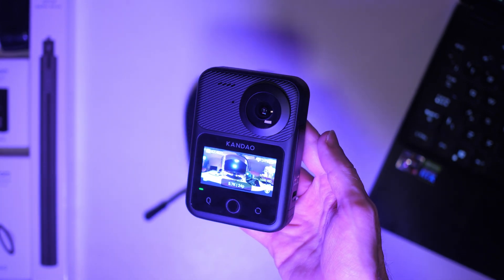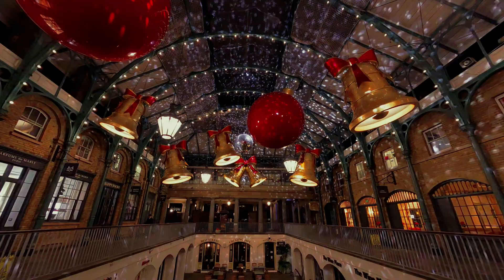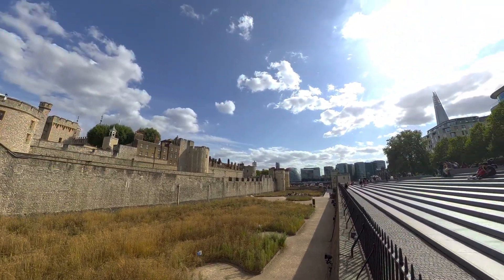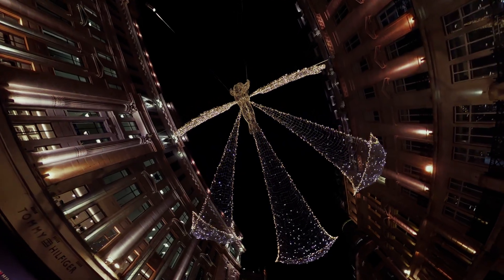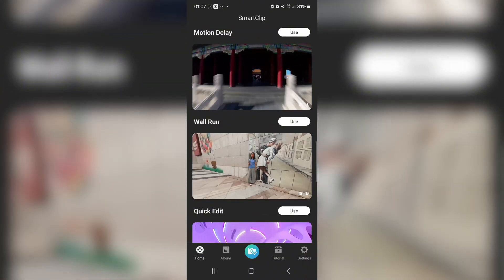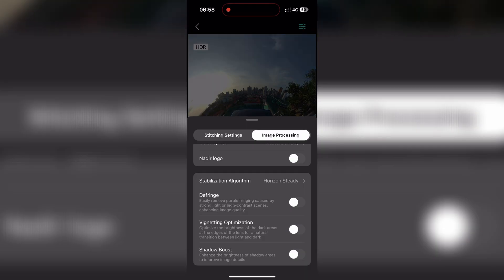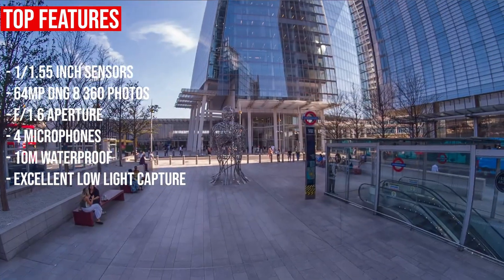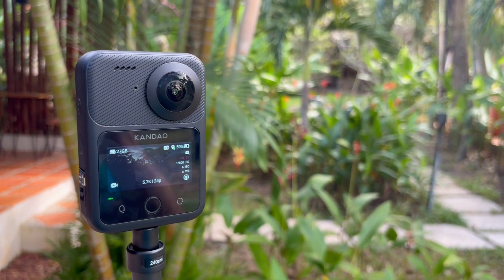QooCam 3 Ultra: New Firmware Updates & Discount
The QooCam 3 Ultra has received several software updates which makes it a contender for the best 360 camera of 2024. You'll also get $50 discount in the currently running Black Friday deal.

The QooCam 3 Ultra features the most impressive set of hardware spec of any 360 camera this year. This includes the largest sensors, 10bit video, 8K resolution ,HDR video & 96MP photos.

There were some issues with the camera exacerbated highlights when it was first released, but these seem to have been fixed with the recent updates.

Overall I've found the QooCam 3 Ultra to be the 360 camera to beat when it comes to video quality. The software that backs up the camera is still somewhat limited, but I can't fault the hardware.